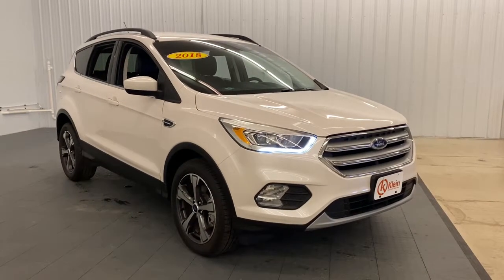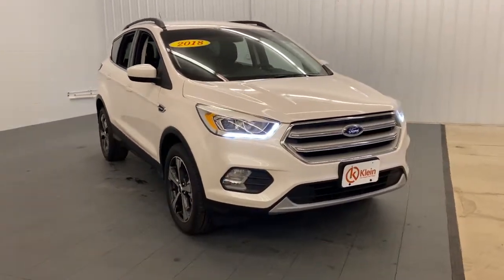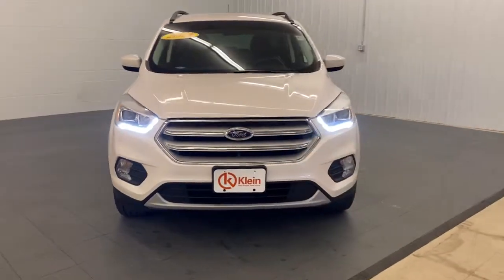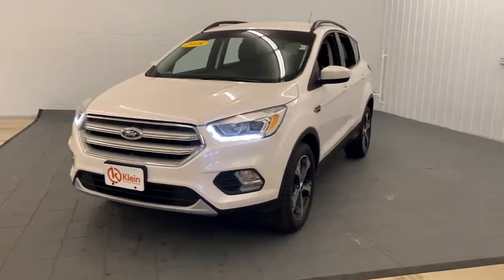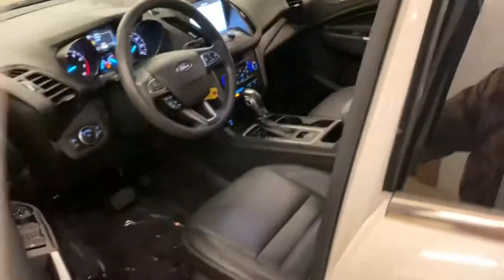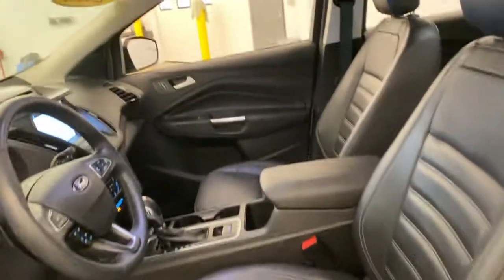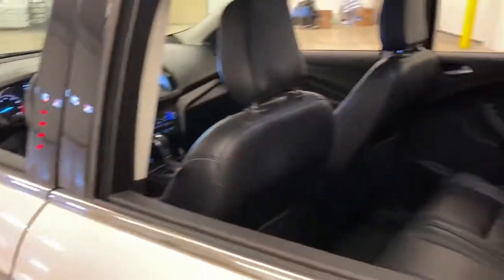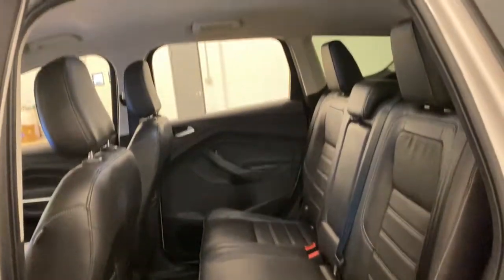2018 Ford Escape Greenville, Oshkosh, Appleton, Fond du Lac, Neenah, WI 50049-6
White Platinum Metallic Tri-Coat Used 2018 Ford Escape available in Winneconne, Wisconsin at Klein Ford. Servicing the Oshkosh, Appleton, Fond du Lac, Neenah, WI area.

Klein Ford
946 E. Main St

This Ford Escape is well equipped and includes these features and benefits, Heated Seats, Navigation System, Leather Seats, AWD, AppLink/Apple CarPlay and Android Auto, Automatic temperature control, Equipment Group 300A, Exterior Parking Camera Rear, Front dual zone A/C, Front fog lights, Heated door mirrors, Heated front seats, Heated Leather-Trimmed Front Bucket Seats, Navigation System, Power driver seat, Power Liftgate, Rear Parking Sensors, Split folding rear seat, Steering wheel mounted audio controls, SYNC 3 Communications & Entertainment System, SYNC Connect, Telescoping steering wheel, Tilt steering wheel, Voice-Activated Touchscreen Navigation System, Wheels: 18 Ultra Bright-Machined Aluminum.brbrWhite Platinum Metallic Tri-Coat 2018 Ford Escape SEL 4WD 4D Sport Utility 1.5L EcoBoost 6-Speed Automatic 22/28 City/Highway MPGbrbrbrBuy from the highest rated dealership in Fox Valley Area. Google rating of 4.6!!! Our non-commissioned sales staff members are paid to find you the right vehicle at the right price.brbrAwards:br  * 2018 KBB.com Brand Image Awards   * 2018 KBB.com 10 Most Awarded Brands